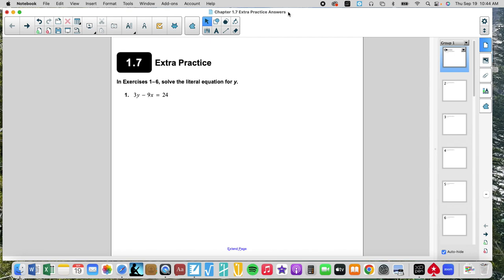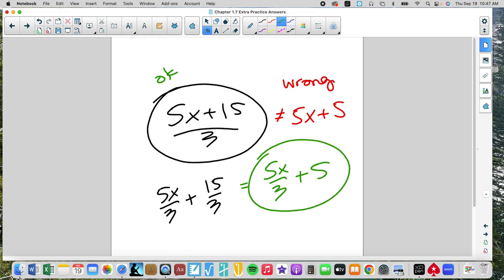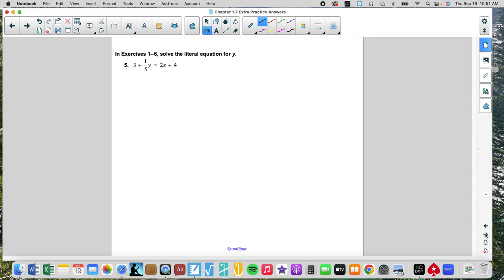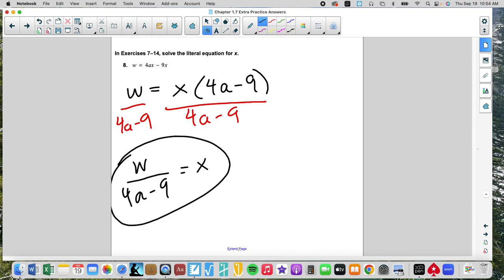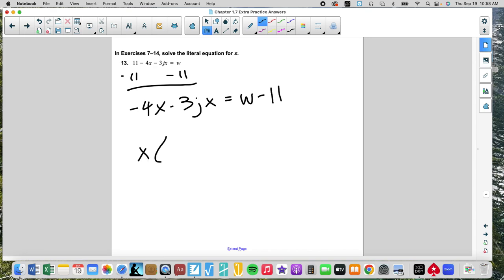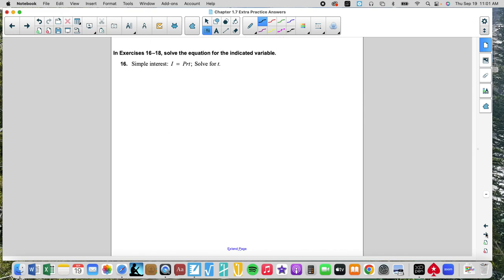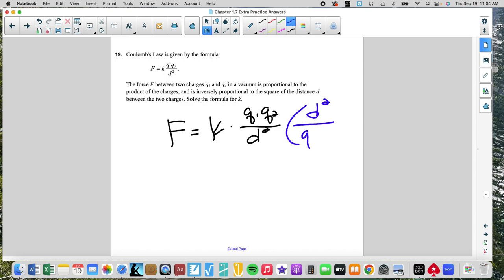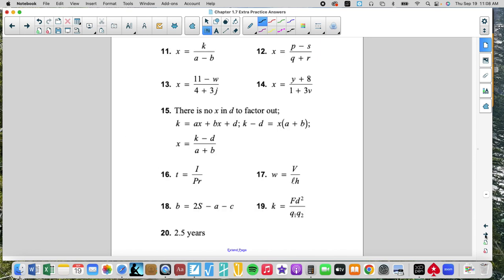Chapter 1.7 Extra Practice Answers